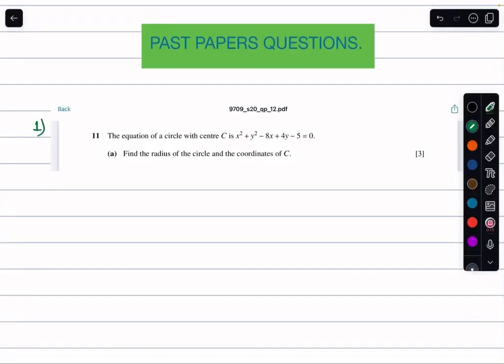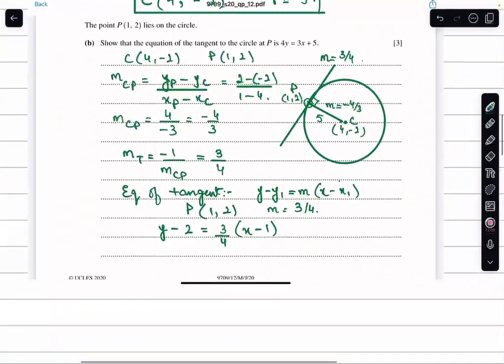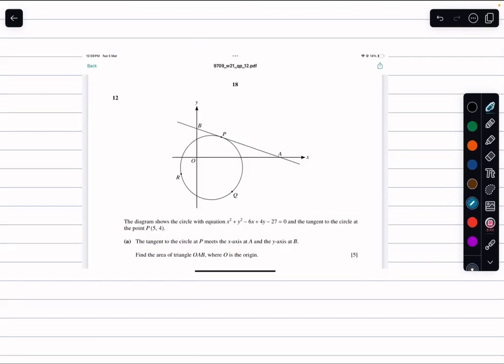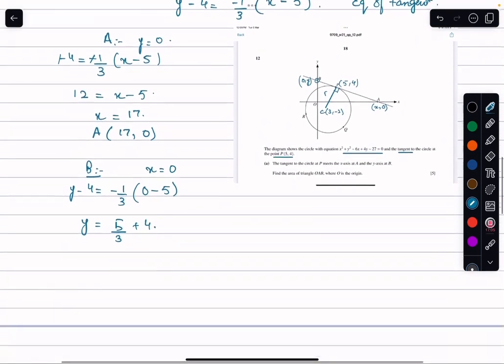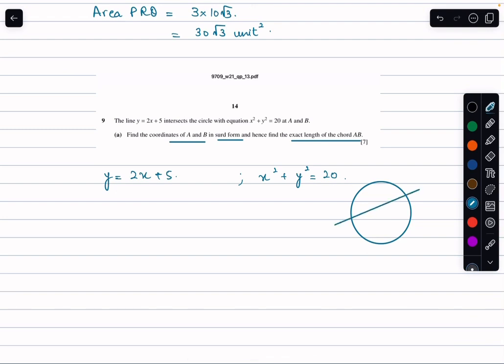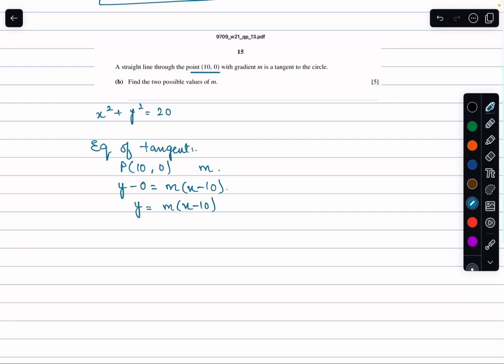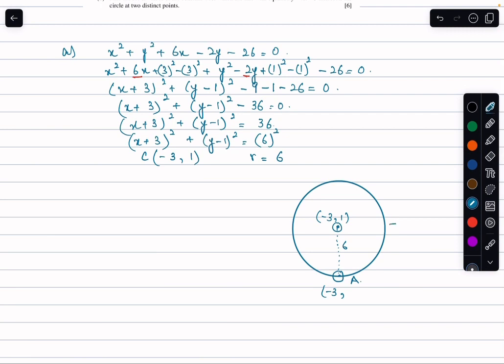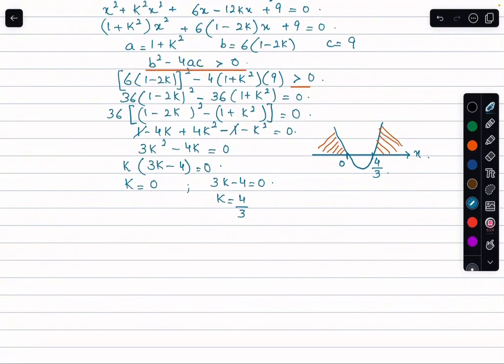Circles past papers questions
Enhance your problem-solving skills and exam readiness with our focused lesson on Circles: Critical Past Paper Questions in Coordinate Geometry. Perfect for high school and early college students, this lesson delves into the most challenging and commonly asked questions from past exams, providing you with the tools and techniques needed to excel.

In this lesson, you will:

- Analyze and solve a range of critical past paper questions centered around circle equations and properties.
- Learn step-by-step solutions for deriving and manipulating circle equations.
- Tackle complex problems involving the intersection of circles and other geometric figures.
- Understand the principles and methods for finding and proving tangent lines to circles.
- Explore advanced problems that require combining circle equations with other coordinate geometry concepts.
- Identify common pitfalls and develop strategies to avoid them in exam scenarios.

With detailed explanations, practical examples, and targeted practice, this lesson will equip you to handle the most demanding circle questions in any exam. By working through real, critical past paper questions, you’ll build confidence and proficiency in coordinate geometry. Join us to refine your skills and achieve top marks with our comprehensive guide to circles in past papers!